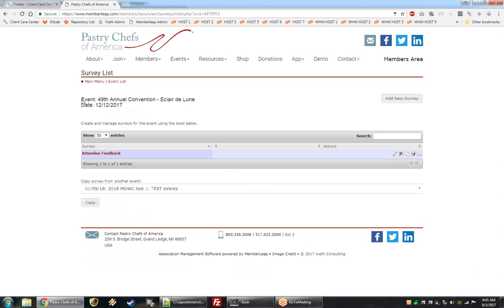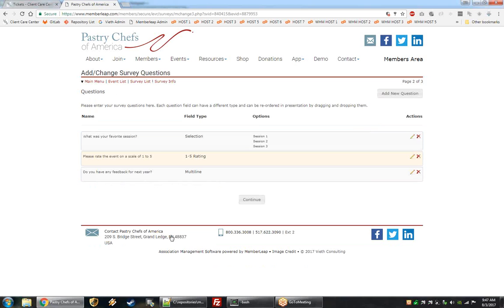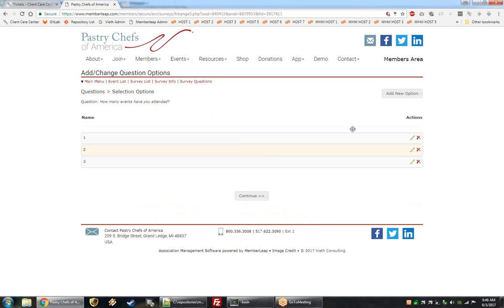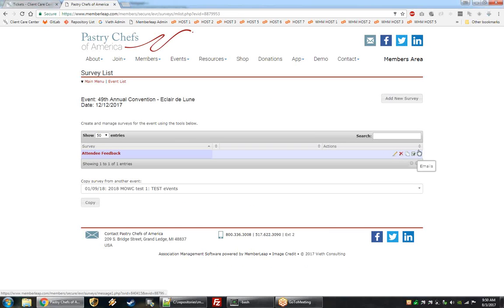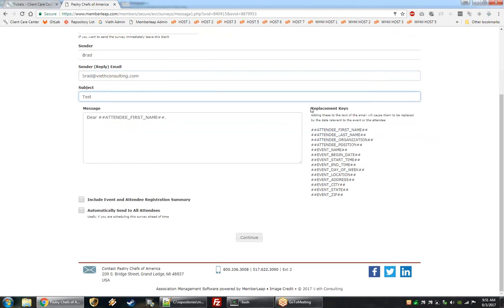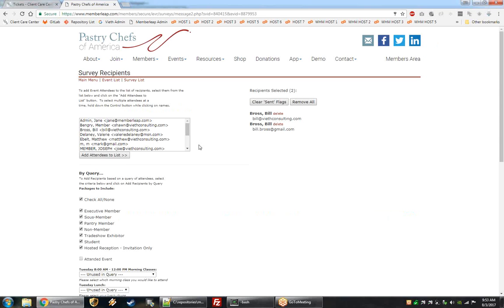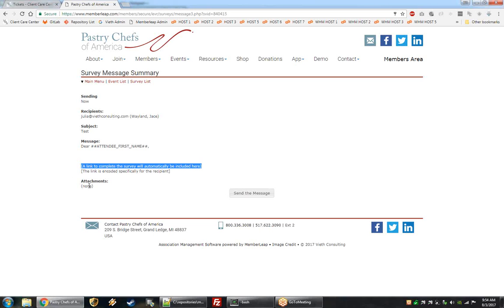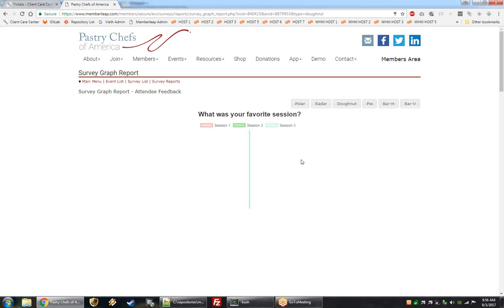Event Registration Surveys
This video will cover how to set up and send out surveys that are attached to your events.  You can also run numerous survey reports and copy surveys from other events.